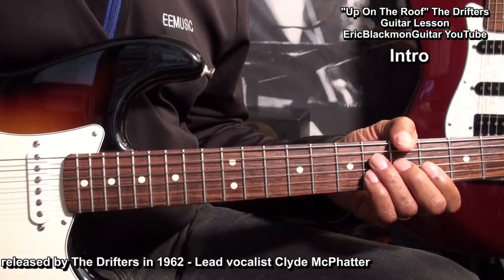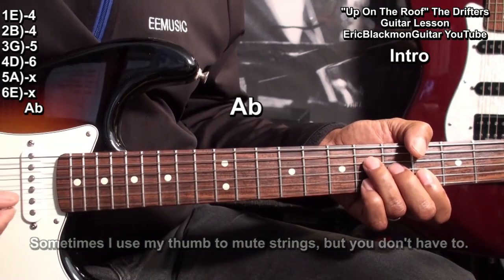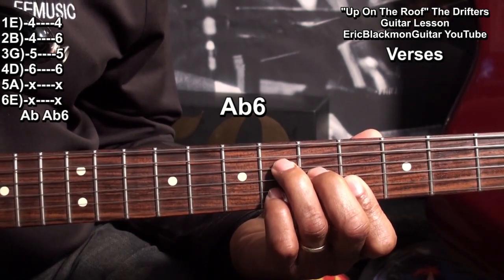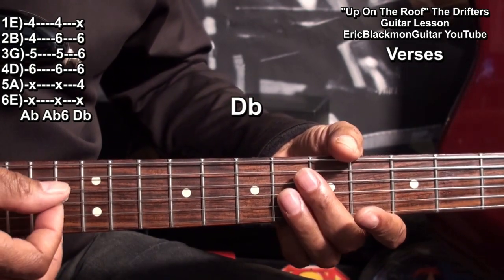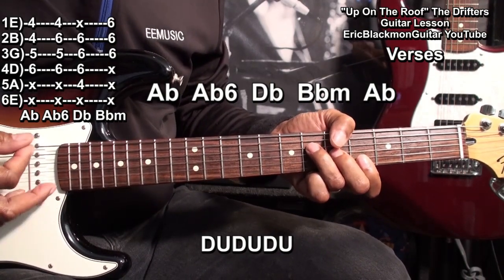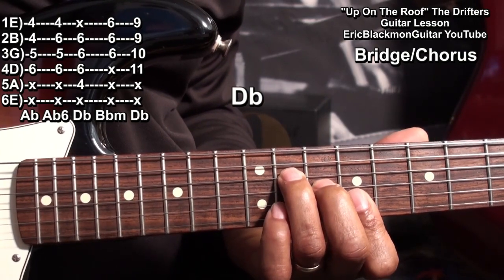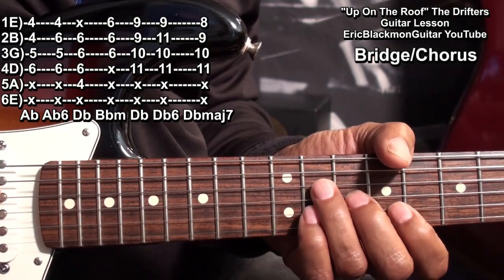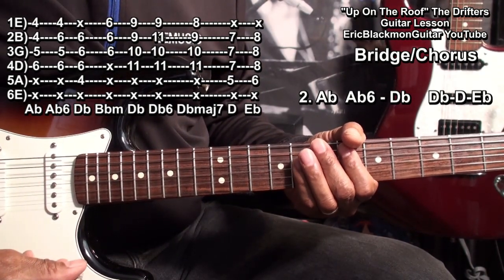UP ON THE ROOF The Drifters Guitar Lesson @EricBlackmonGuitar Carole King - James Taylor